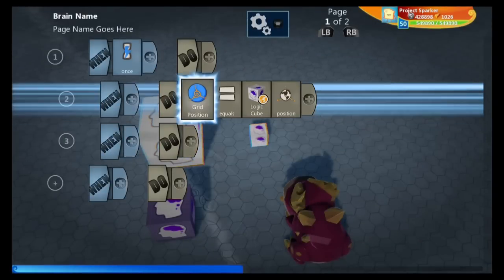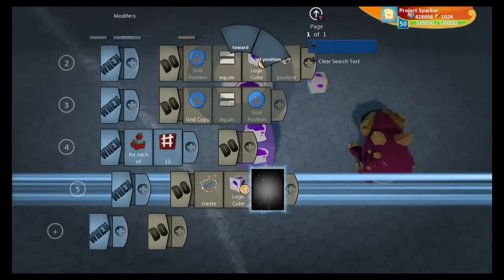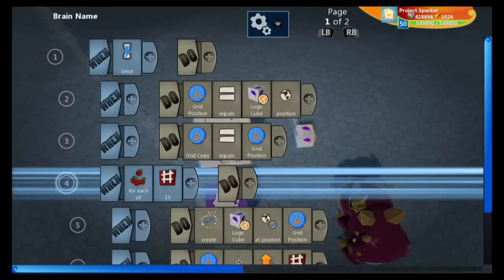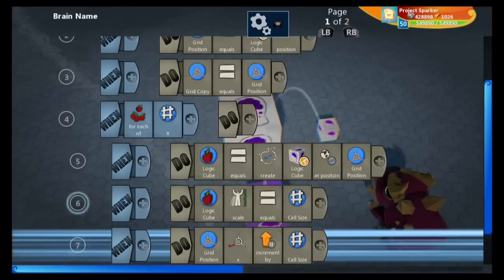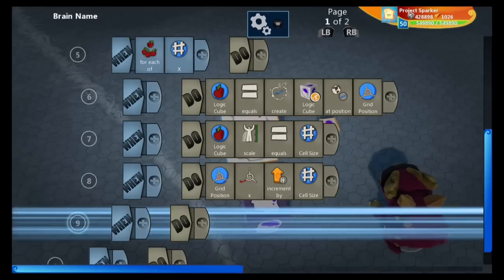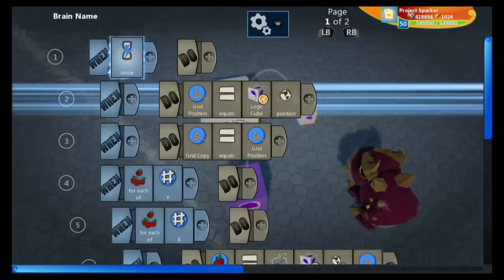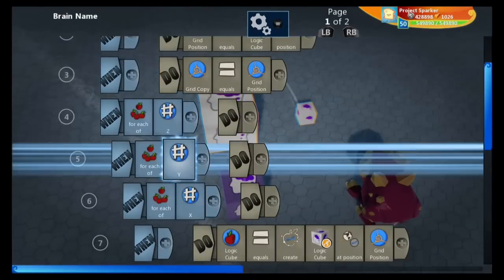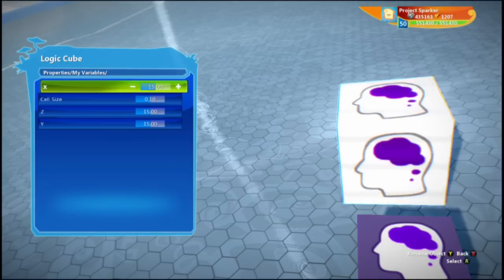Grids and Nesting For Each Of Loops: Project Spark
Creating grids by nesting For Each Of loops is discussed in this video. Near the end, I say that the for each of [X] and down create the wall, I meant to say that the lines from the for each of [Y] and down create the wall. Comment any questions :)